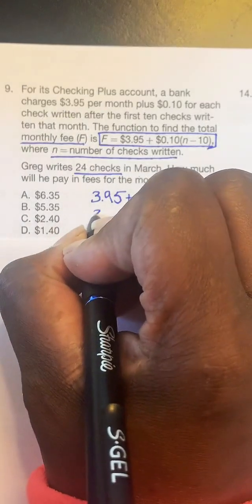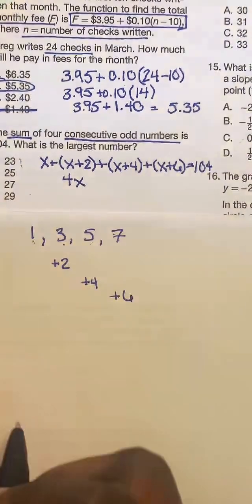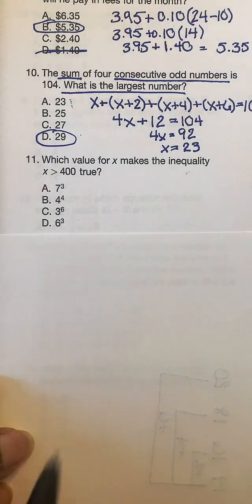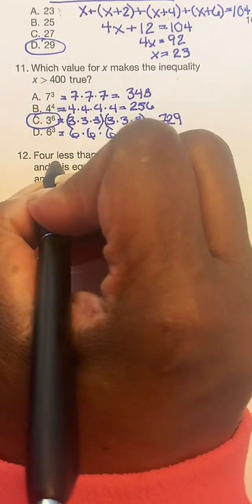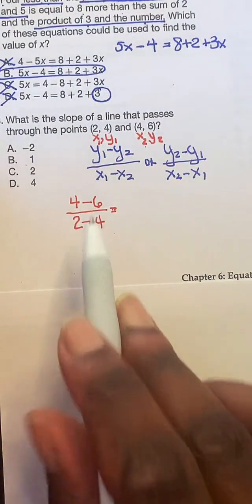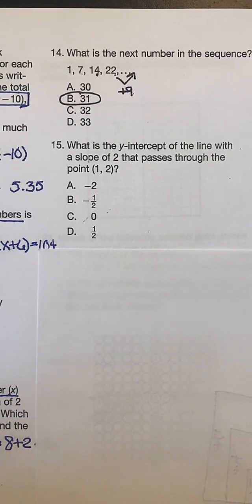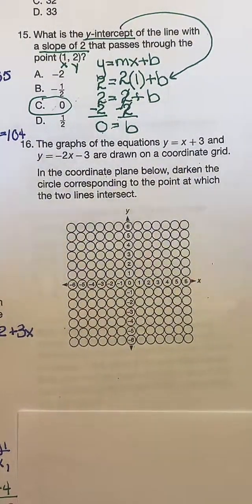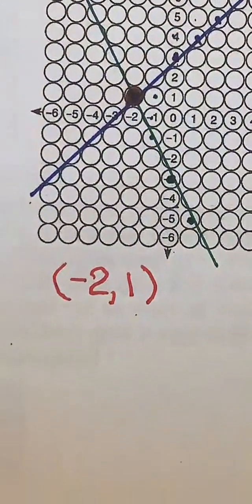🎓 GED Math Prep: Let’s Make It Make Sense!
If math has ever made you sigh, cry, or want to fly away 🕊️—this session is your safe zone. Today’s GED Math prep was all about breaking big problems into small wins and making you feel test-day ready!

🔢 What We Conquered Today:

💥 Order of Operations without the overwhelm

🧮 Fractions, decimals, and percent switch-ups

🧊 Cool tricks for combining like terms

📈 Real GED-style word problems with clear steps

🧠 Mental math moves to save time (and brain cells)

✨ You’ll vibe with this session if you:

Want math to feel less scary and more doable

Learn best when it’s broken down step-by-step

Need help building confidence, not just getting answers

Love a good “aha!” moment 💡

🎥 Replay it, pause it, write it down, talk to the screen—do what you gotta do to get it!